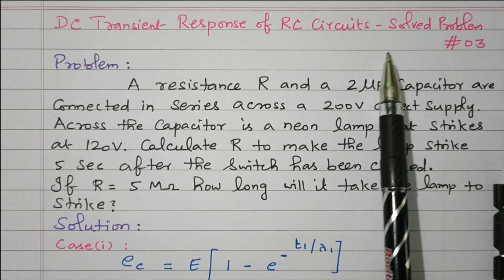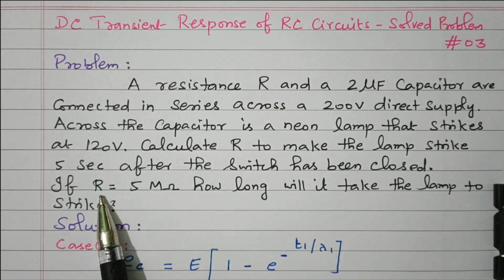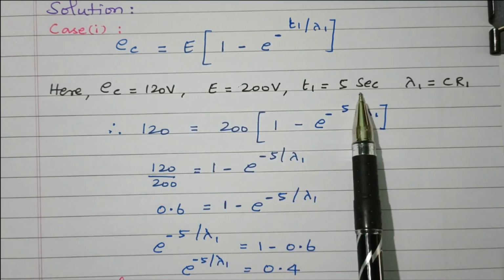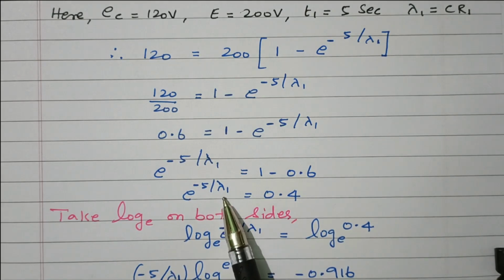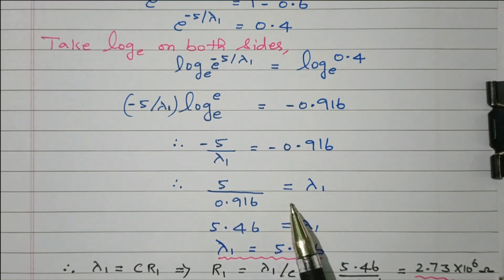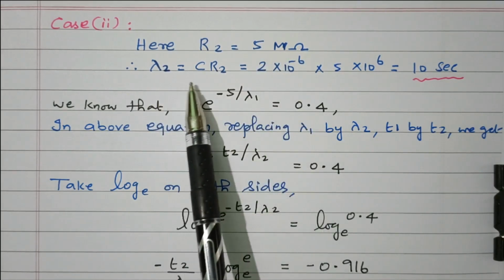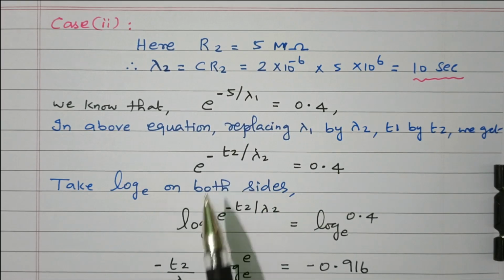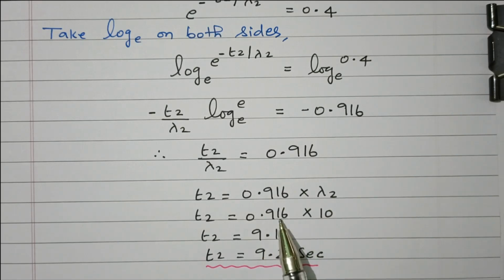17 Solved Problems #03 DC Transient Response of RC Circuits